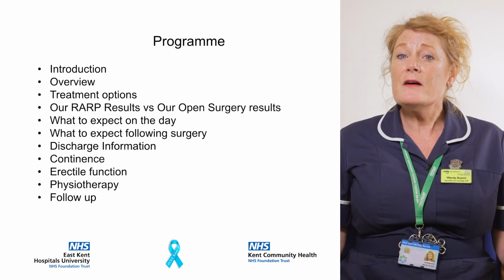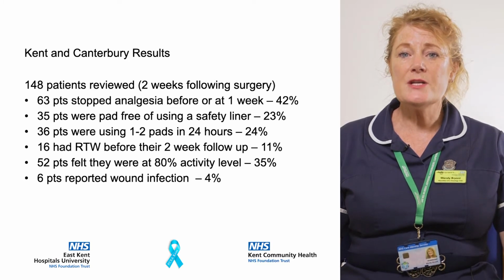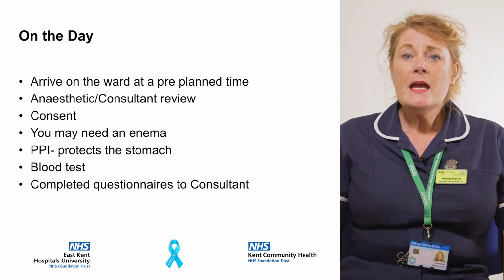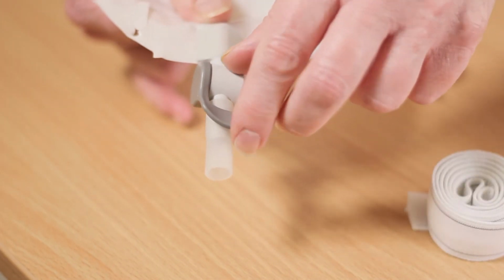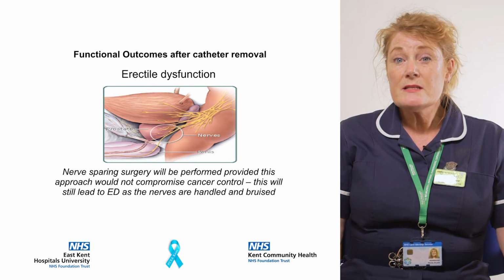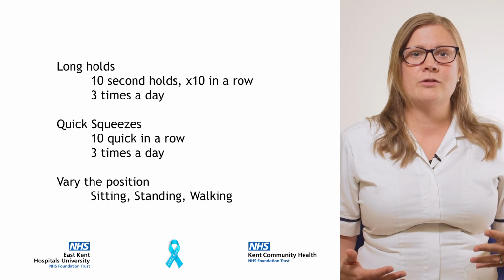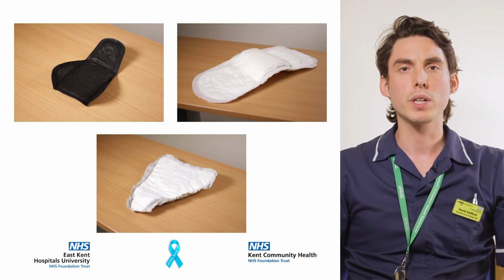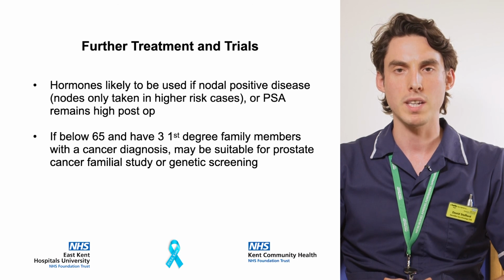FULL East Kent Urology Patient Information Series: Robotic Prostatectomy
East Kent Urology Patient Information Series on Robotic Assisted Laparoscopic Prostatectomy for Prostate Cancer. Full Video.